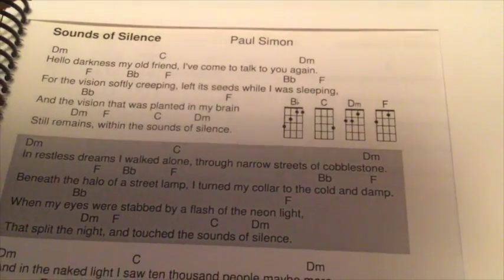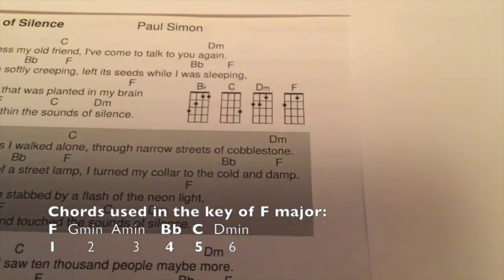Intermediate Uke: Building blocks for Success Part 2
This tutorial is part 2 of the building blocks that are the gateway to learning more about circle of 5ths, soloing, playing by ear, and new skills for the Intermediate Uke player looking to advance to the next level. Knowing what key you're in and the common chord patterns associated with that key are essential to becoming more fluent the keys you play in the most.